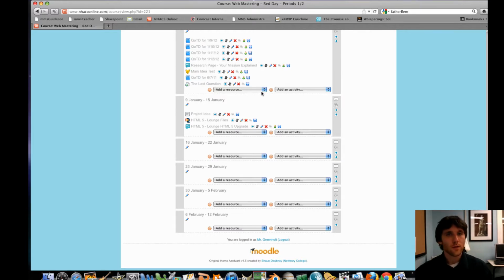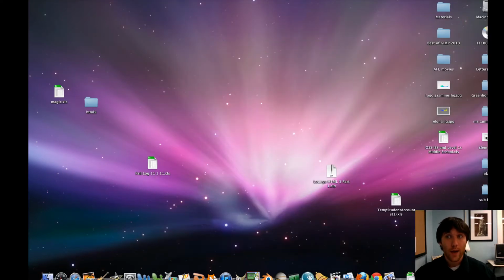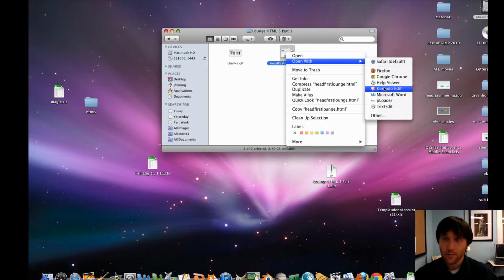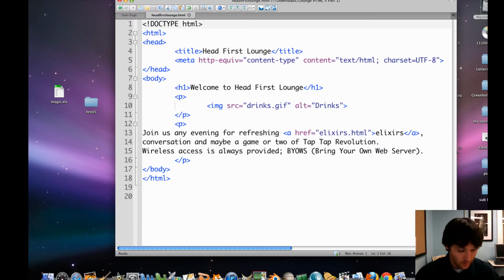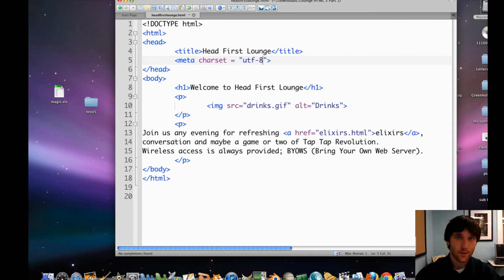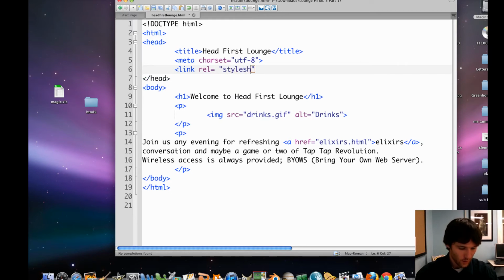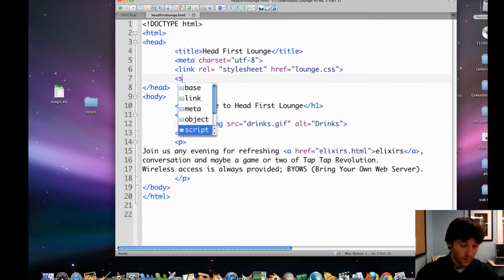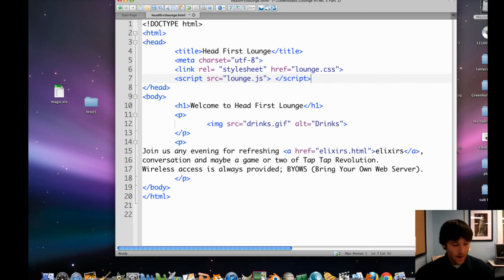Web Mastering - HTML 5 Lounge Upgrade p1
How do I make simple upgrades to make my page HTML 5 compatible?